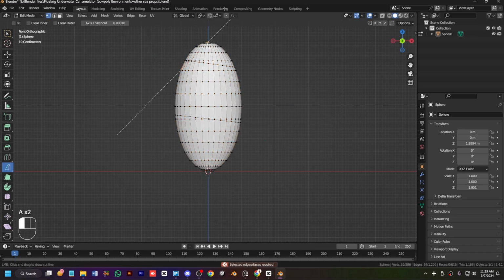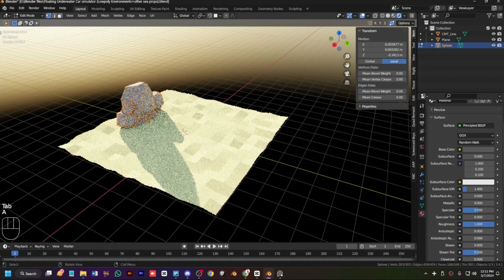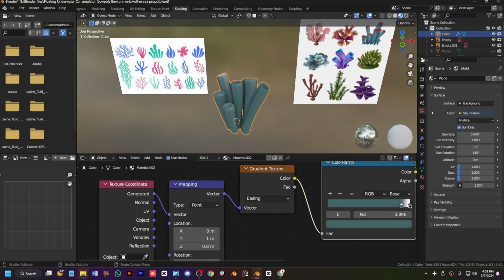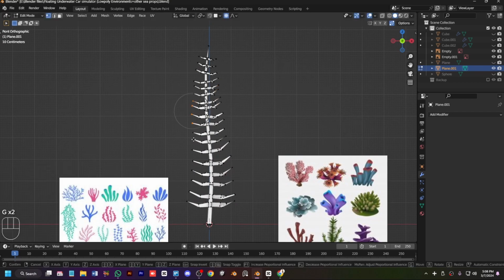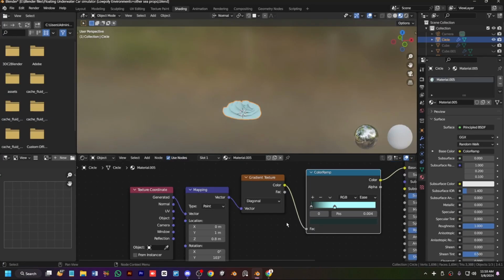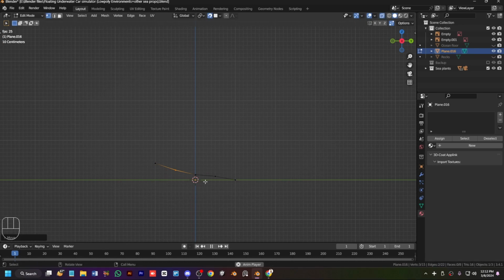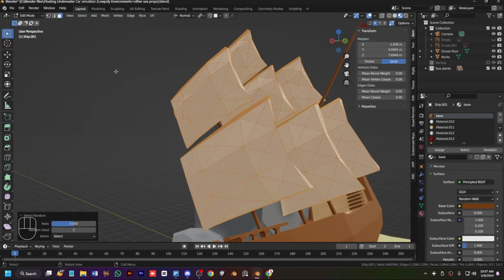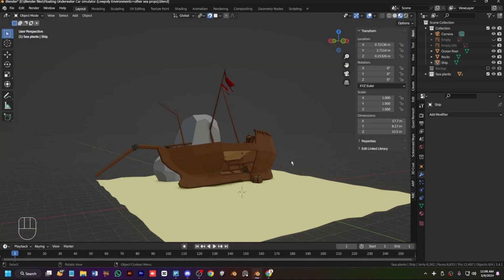How to make Lowpoly Ocean Props Part-01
"How to make Game-ready Assets in Blender Under 15-Minutes, Step-by-step procedure, Learn new & easy tips'n tricks to model ANYTHING, Low Poly Collections, Quick & Easy Workflow, Followalong Workflow"